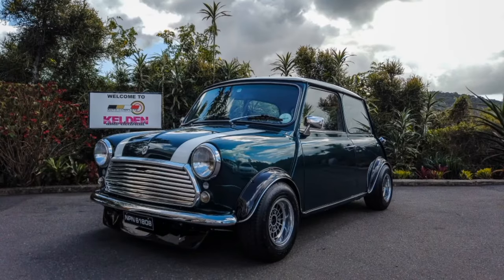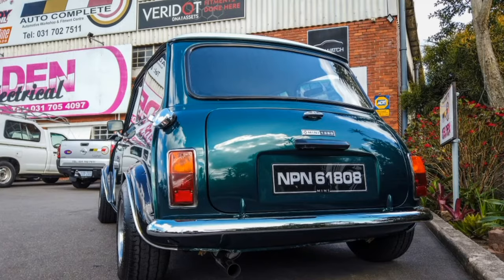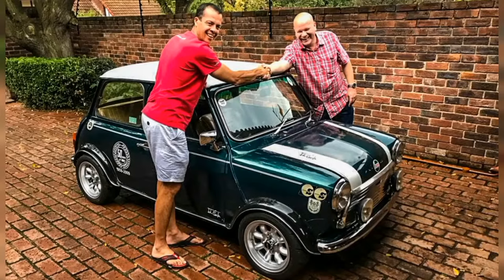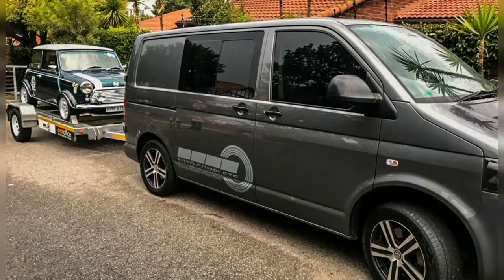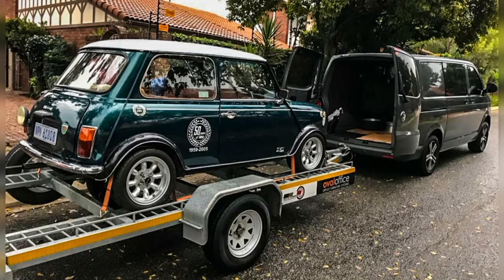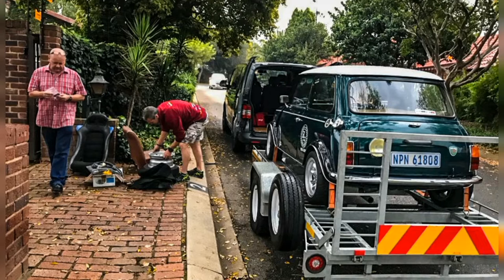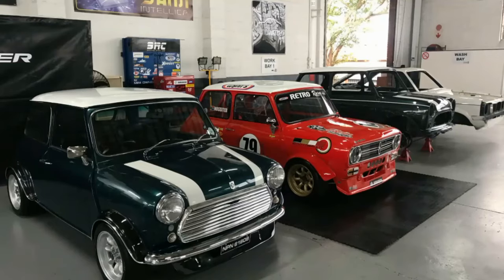Rory's 1978 Mini In British Racing Green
The History Of Rory's Modified 1978 Mini Bullnose Deluxe Done In British Racing Green